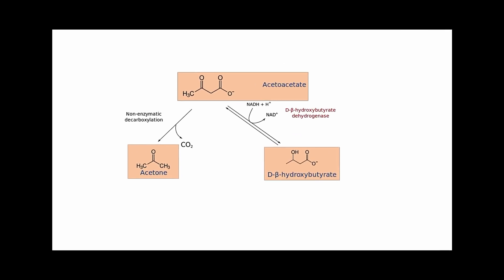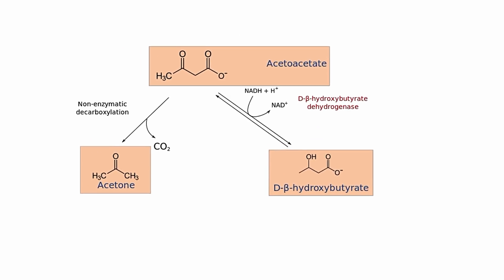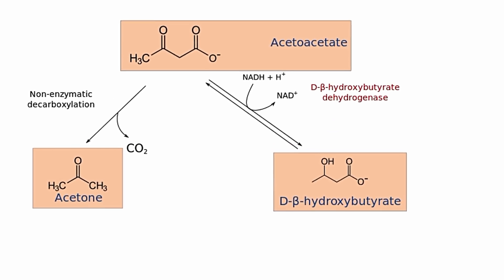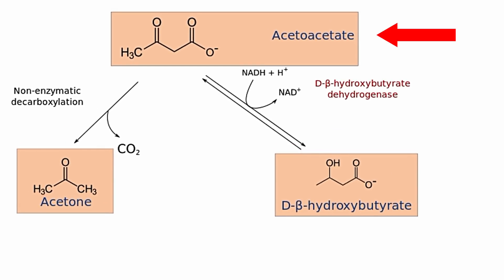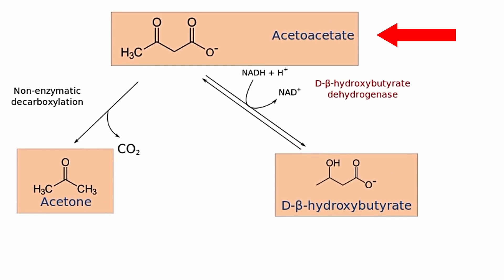Measuring Ketones: Urine Strips vs Blood Ketone Meter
When you are on a keto diet, the only way to make sure that you're in ketosis is to test for the presence of ketones in your blood or urine.

In this video, we explain how to do these tests and what you are measuring

You'll learn...
*The three types of ketones your body makes
*How to test for the different ketones
*Which ones are used as energy and which are flushed out as waste